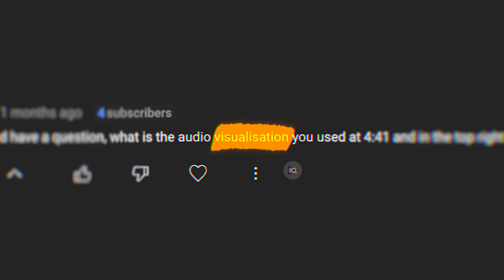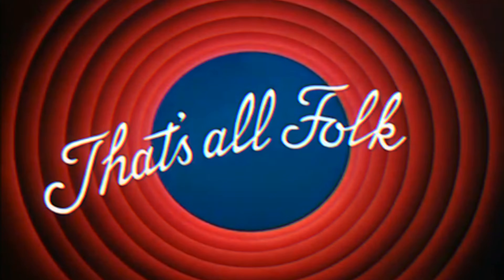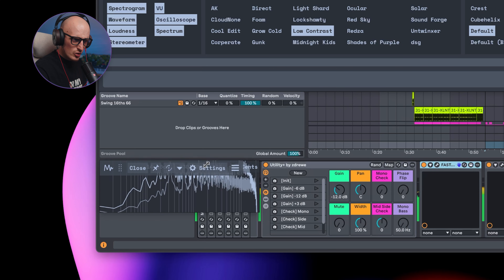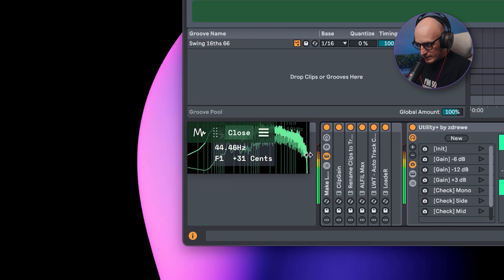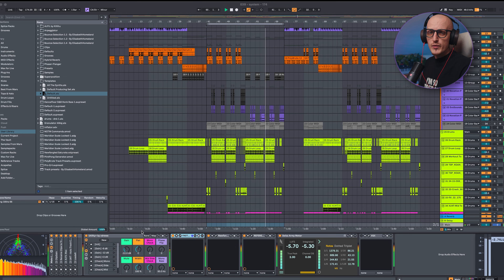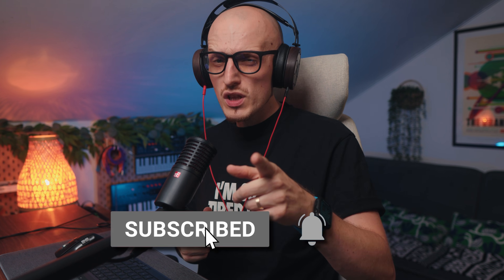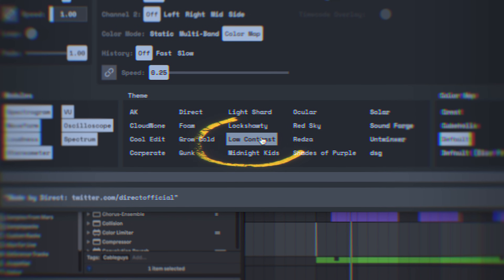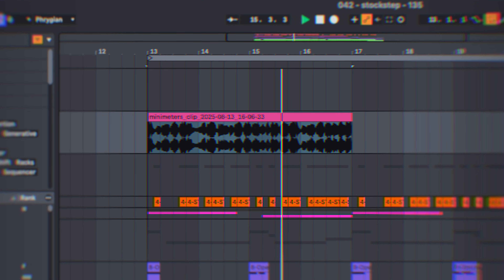EVERYONE Been Asking for It - Ableton + Minimeters Setup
Yes, finally decided to make a tutorial on probably the most asked question under my videos 😂. For some long time Minimeters users it might be a common sense but surprisingly a lot of people still have no idea what it is.

👉 Minimeters script (seems like it's windows only)

0:00 The legendary meters
0:34 How to make them seemless in Live
2:38 Bonus tips